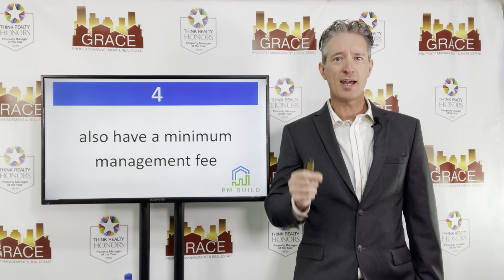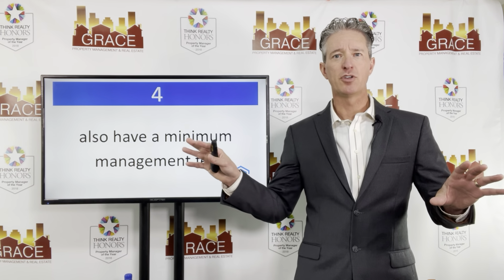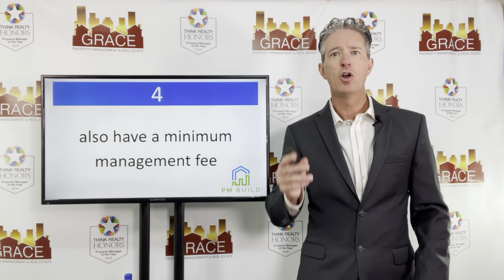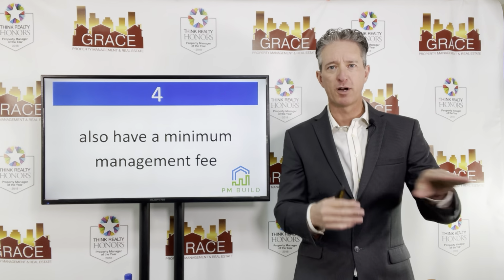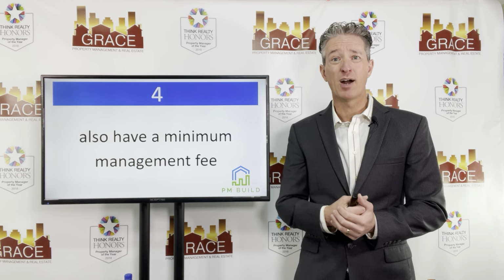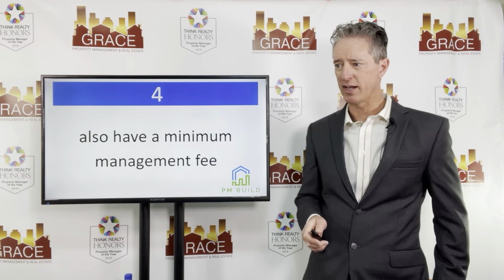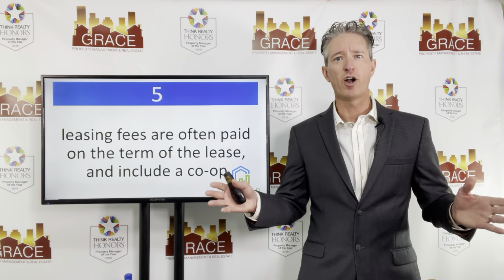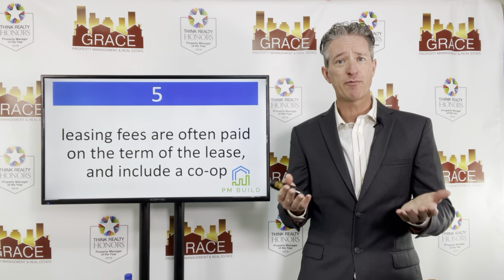How To Calculate Your Fee To Manage A Commercial Property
Marc explains how property managers should calculate their management fee when it comes to managing commercial properties.